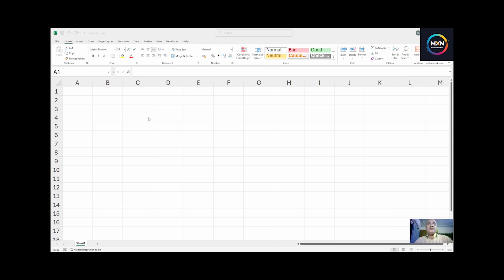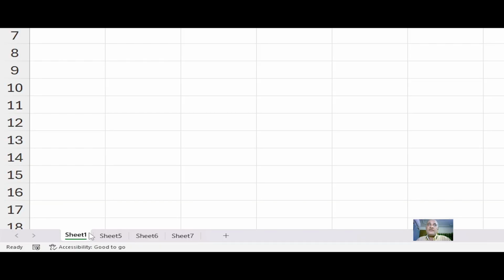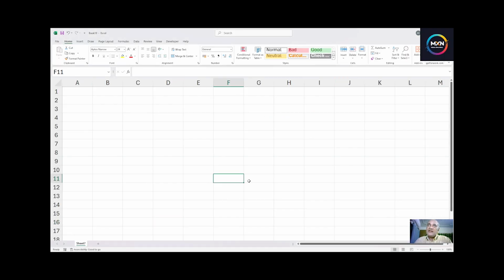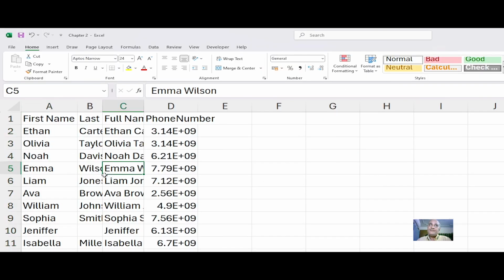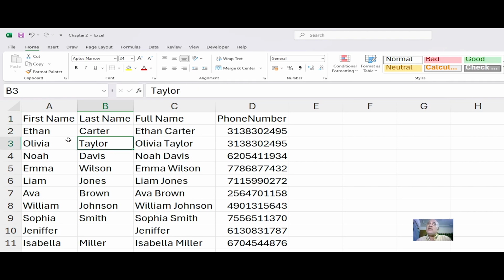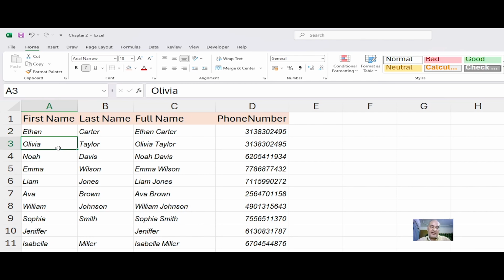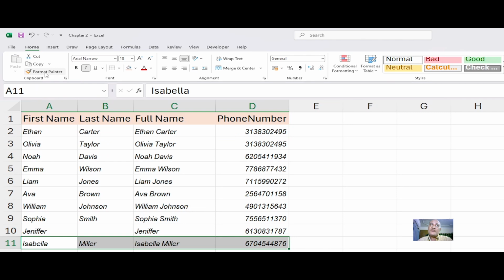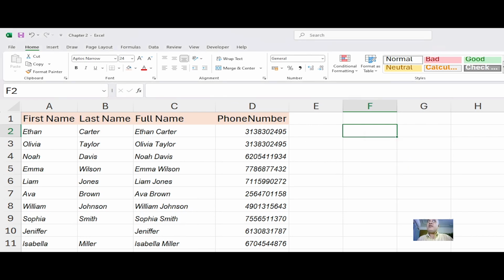Excel for Beginners - Working With Sheets, Cells and Format Painter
Welcome to MasterExcelNow's Excel tutorial series! In Chapter 2 of our Excel for Beginners series, we’ll guide you through working with sheets. This video covers essential skills like adding, deleting, and renaming sheets, adjusting cell spacing, and resizing columns and rows to fit your content perfectly. Plus, we’ll show you how to use the Format Painter to easily copy formatting across your workbook. This step-by-step video is perfect for first-time users or anyone wanting to refresh their Excel skills!

Excel For Beginners - Chapter 02

    📝 Add, Delete, and Rename Sheets: Easily manage your workbook by learning how to create new sheets, remove unnecessary ones, and give them meaningful names for better organization.
    📏 Adjust Cell Spacing: Master the art of resizing columns and rows to ensure that all your content fits neatly into each cell.
    🖌️ Format Painter: Learn how to use the Format Painter to quickly apply the same formatting to different cells, making your workbook look polished and consistent.